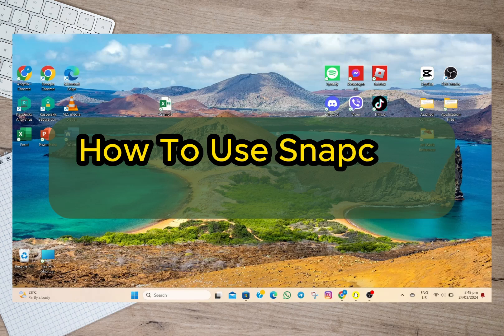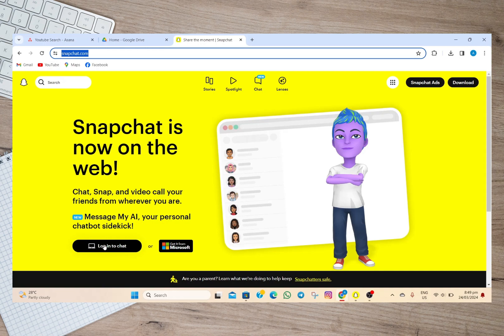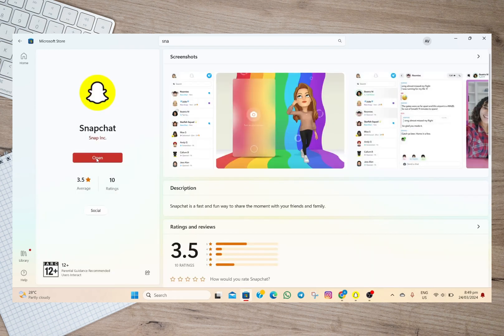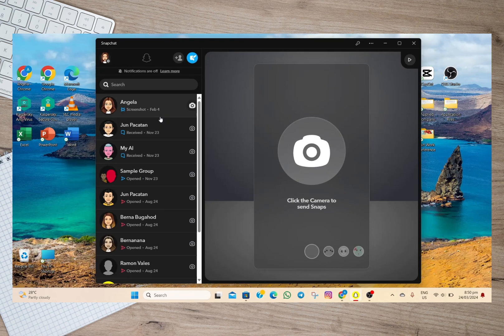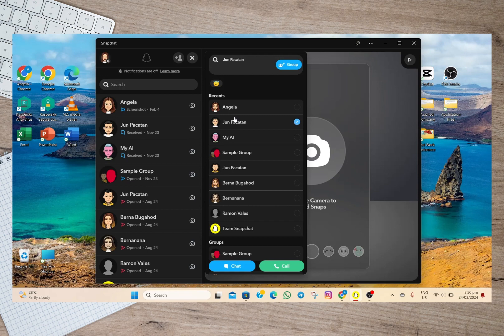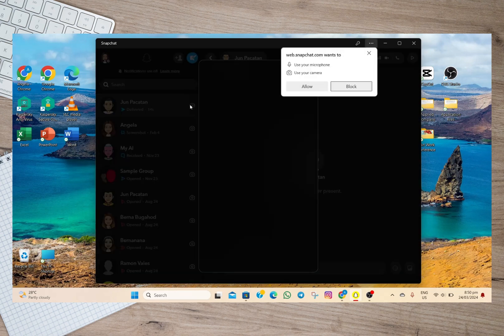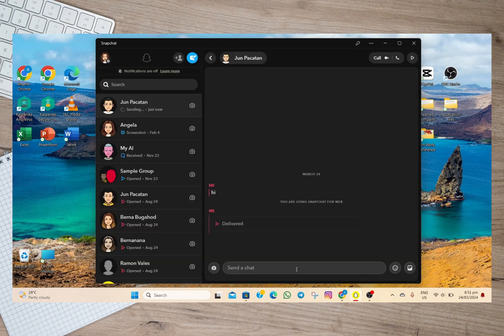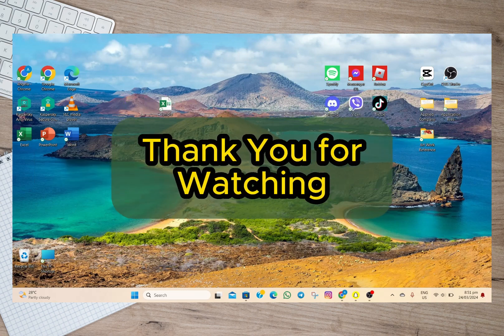How To Use Snapchat On PC or Laptop (Easy)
Title: 💻👻 Snap Happily on Your PC: How to Use Snapchat on PC or Laptop!

Description:
Want to snap away on Snapchat but prefer the convenience of your PC or laptop? 📸💻 Look no further! In this exciting tutorial, we'll show you the ropes on how to use Snapchat on your computer like a pro! Whether you're chatting with friends, sharing stories, or unleashing your creativity with fun filters, you can now enjoy the full Snapchat experience right from your desktop or laptop screen. 🎉✨

Join us as we dive into the world of Snapchat on PC and explore the various methods to access this popular social media platform from your computer. From downloading the Snapchat app on your Windows or Mac device to using alternative methods to access Snapchat without an emulator, we've got all the tricks you need to start snapping away seamlessly! 🚀📱

In this video, you'll discover:

🔍 Different ways to download and install Snapchat on your PC or laptop, including step-by-step instructions for Windows 10 and Windows 7.
💡 Tips and tricks for using Snapchat on your computer without the need for additional emulators or software.
📸 How to navigate the Snapchat interface on PC and take advantage of all the features, including sending snaps, viewing stories, and chatting with friends.
🛠️ Useful tools and resources for enhancing your Snapchat experience on PC, from keyboard shortcuts to screen recording options.
Get ready to level up your Snapchat game and enjoy snapping from the comfort of your PC or laptop! With our easy-to-follow guide, you'll be snapping, chatting, and sharing memories in no time. 🎨👻 Don't miss out on the fun – follow along with our tutorial and unlock the full potential of Snapchat on your computer today!

Let's spread the joy of snapping on PC and make every moment memorable together. 🌟💬